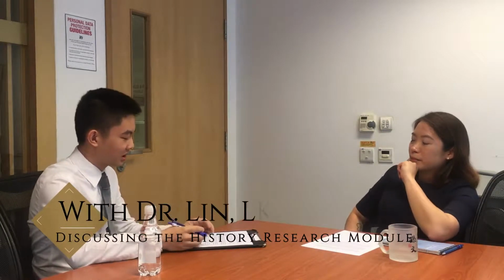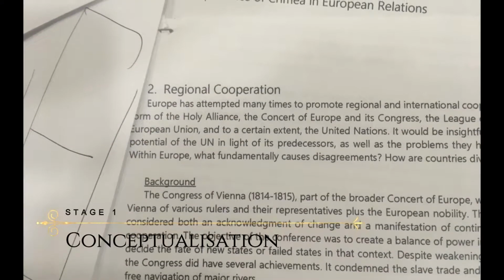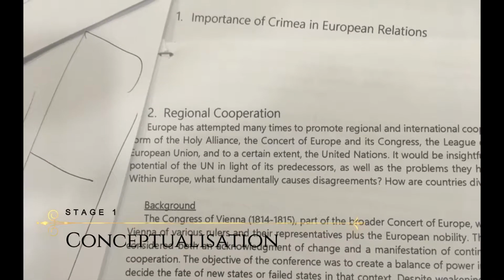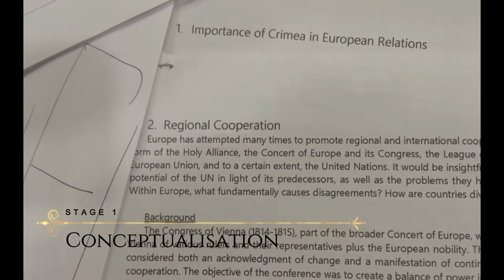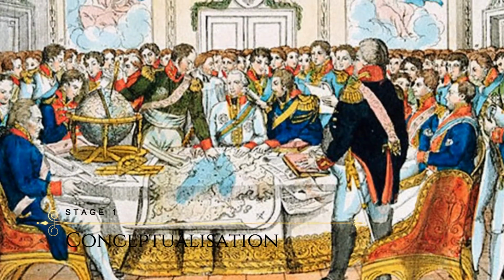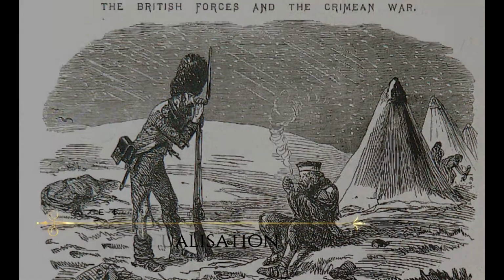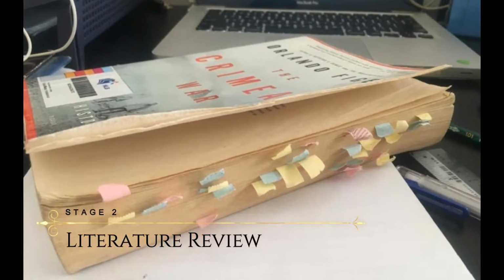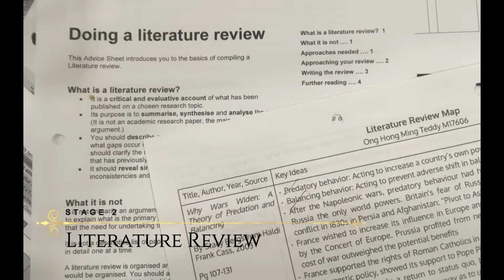Europe and the Crimean War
This video documents my journey through the NUS High History Reseach Project.